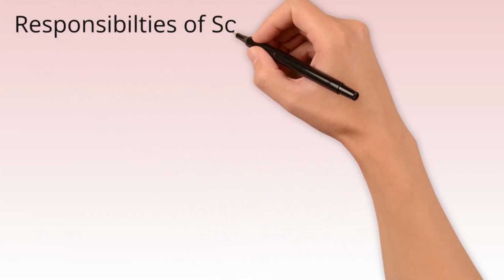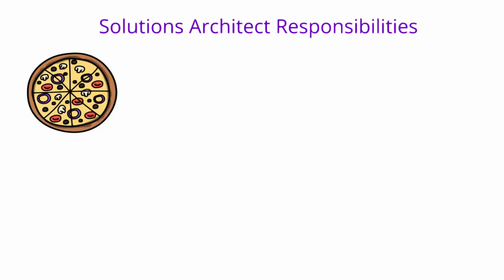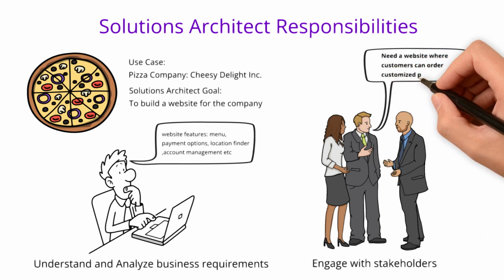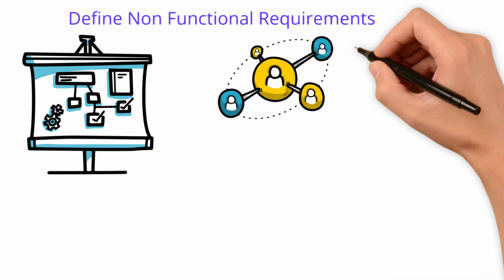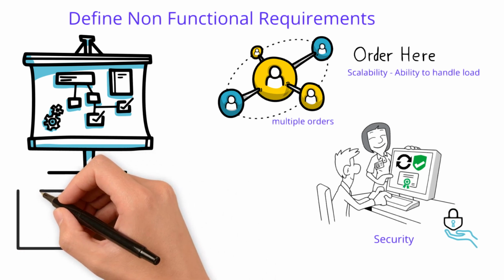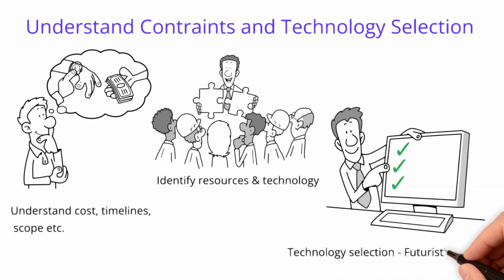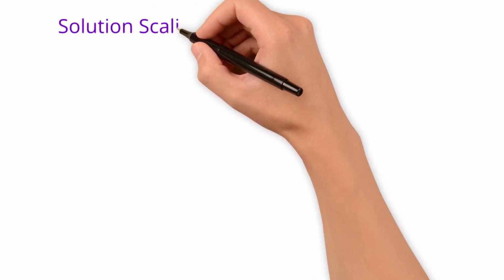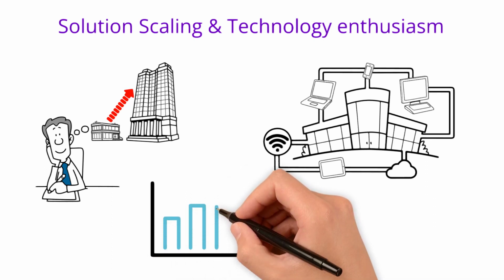Solutions Architect Role explained with simple use case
Have you ever wondered what a Solutions Architect does in IT? In this video, we explain the important role of Solutions Architects in designing and creating effective IT solutions.

Using a pizza company as an example, we show you how a Solutions Architect plans and designs a complex IT system for handling online orders and deliveries. You'll learn about the different things they need to consider, like how to make the system work smoothly, securely, and with room for growth.

You'll also see how Solutions Architects work closely with other IT experts like software engineers and project managers to make sure everything works together smoothly.

Whether you're interested in becoming a Solutions Architect yourself or just want to learn more about IT solution design, this video is a great introduction to the world of Solutions Architecture in IT. So, grab some pizza and enjoy learning about how technology can make your favorite foods even better!